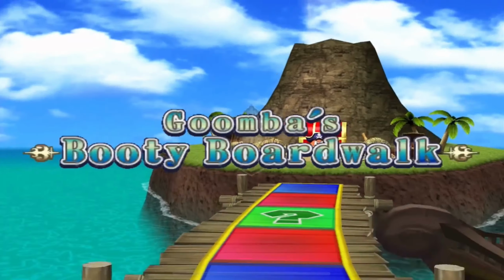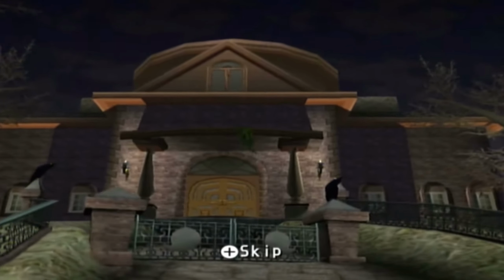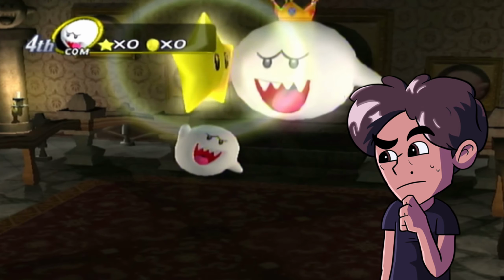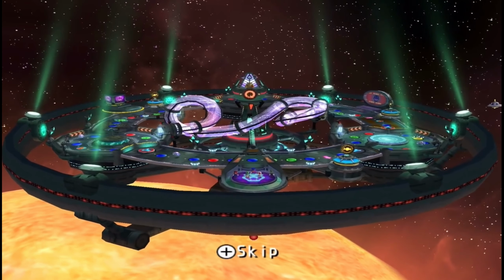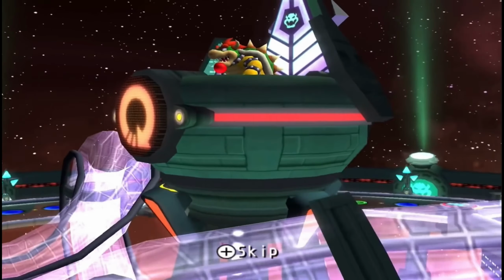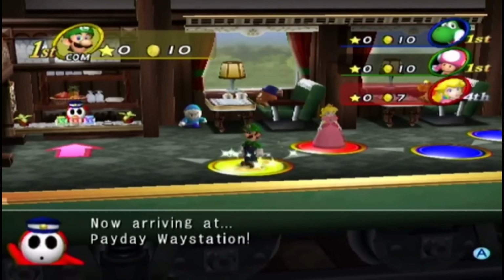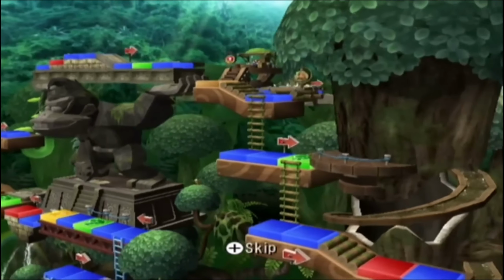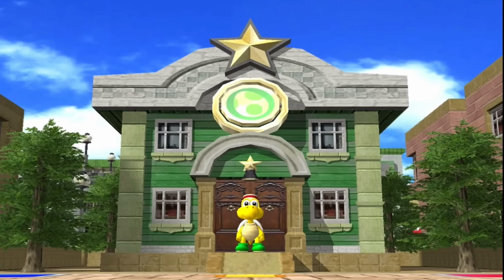Ranking Every Board in Mario Party 8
Mario Party is a beloved franchise and today let’s rank the boards in the 8th instalment being Mario Party 8! This game includes many diverse playing boards that haven’t been seen in previous Mario Party games. Shy Guy Kart ranks all 6 boards and provides his opinions about his childhood game, Mario Party 8!

00:00 Introduction
00:36 Number 6
1:43 Number 5
2:53 Number 4
3:47 Number 3
4:47 Number 2
5:21 Number 1